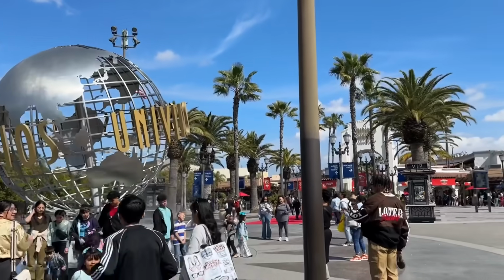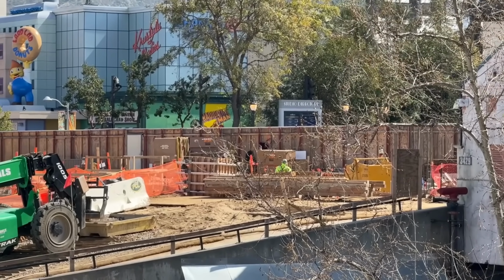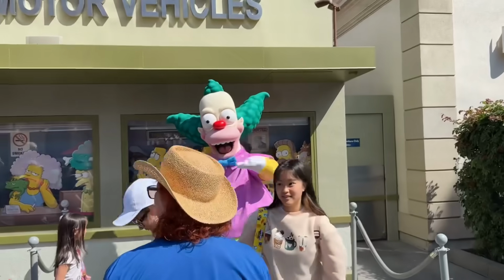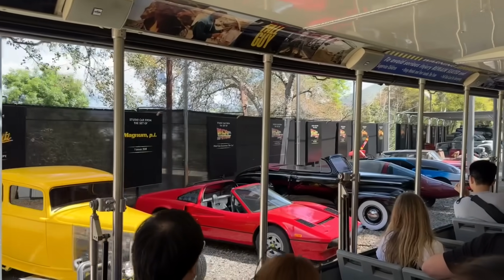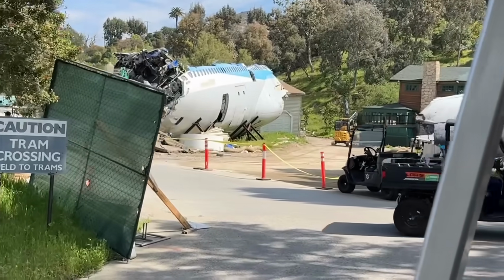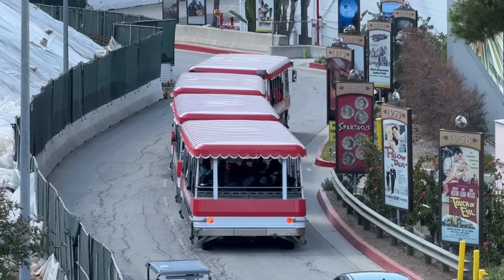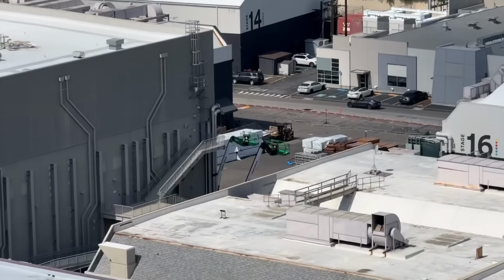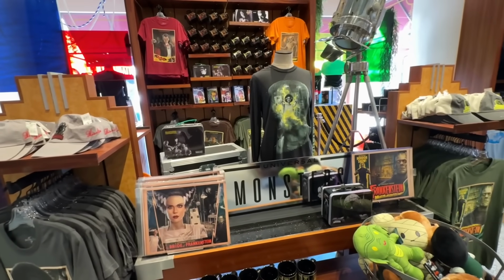Universal Studios Hollywood Updates - 60th Studio Tour, HHN Speculation & Fast & Furious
Book Your Next Disney Or Universal Trip With Mystery Bae Travel Agent -

Want To Send FIVE FIRES MAIL -
FIVE FIRES
2201 N Lakewood Blvd
Ste D box 697